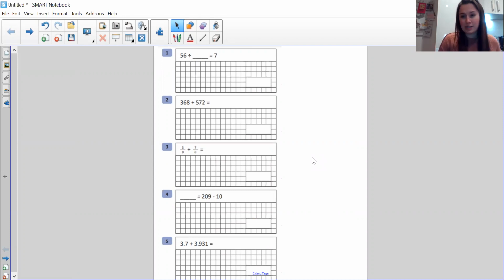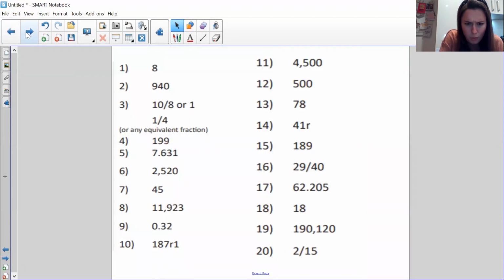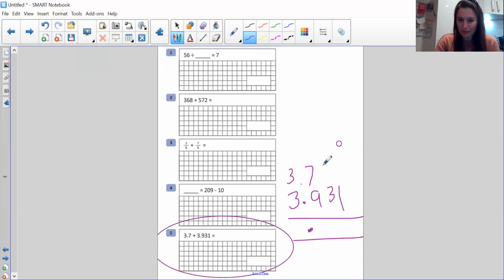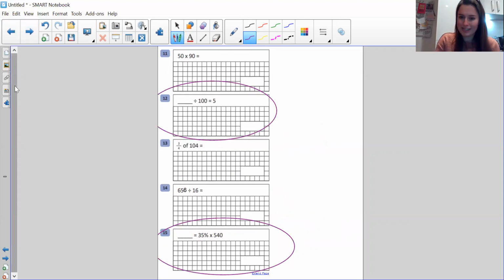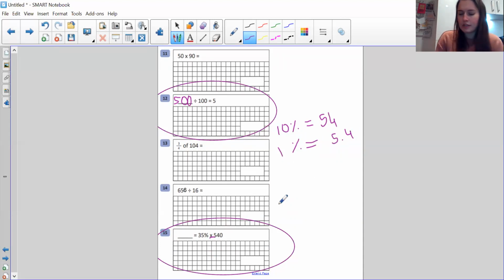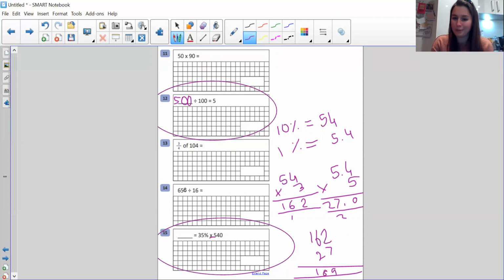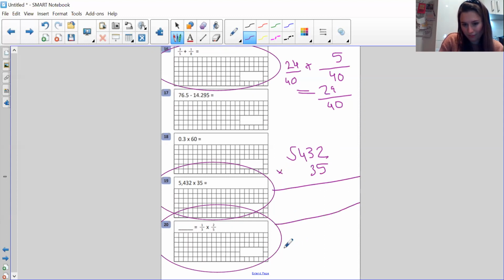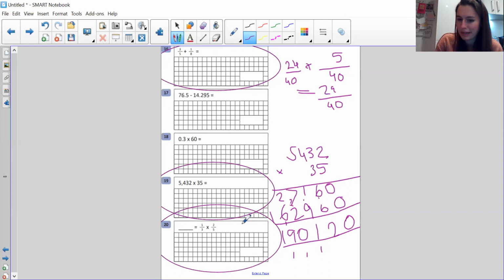Year 6 Arithmetic Tuesday 25th